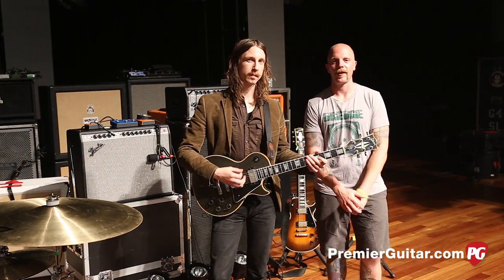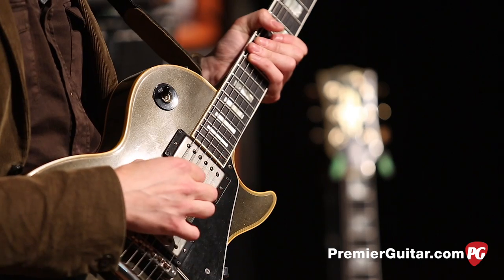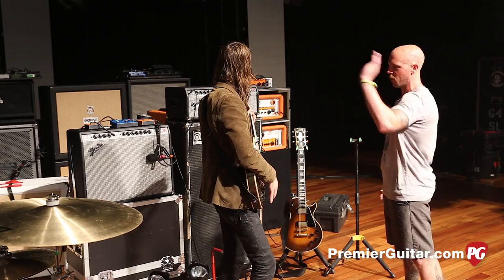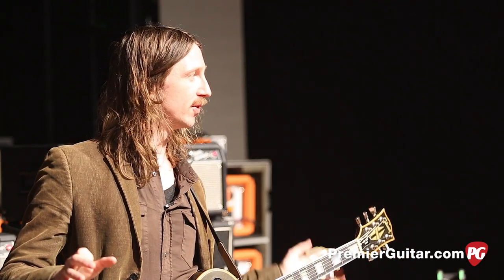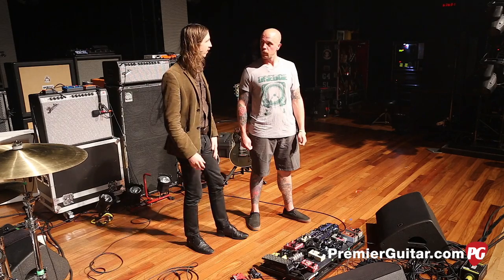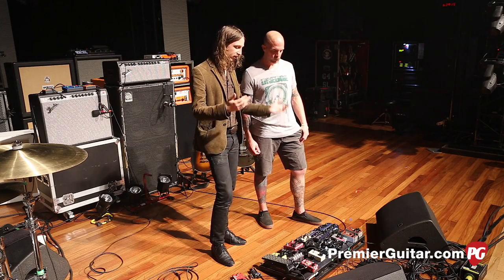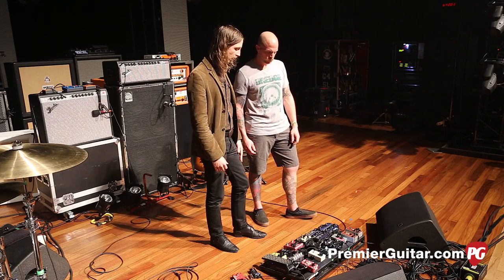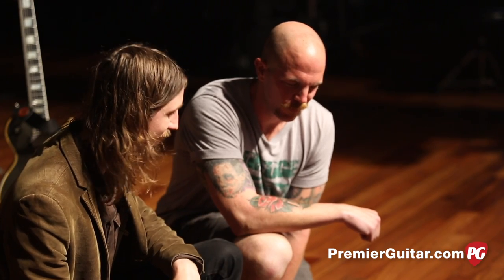Rig Rundown – Russian Circles' Mike Sullivan [2017]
Co-founding member Mike Sullivan updates PG-er Chris Kies before the band’s show at the Ryman in Nashville, TN, on what has changed in his live setup since our 2013 episode that was shot while the band recorded Memorial.

Mike’s current main squeeze is a 1985 Gibson Les Paul Custom that he bought in his hometown of Chicago at Rock N Roll Vintage. Since acquiring the guitar, he dropped in new pickups—a high-wound Lollar Imperial in the bridge and a standard Lollar Imperial in the neck. Sullivan goes with D’Addario NYXL .011–.056 strings and tunes this one to a DADGAD variant—C#-G#-D-G-C-A#. When it comes to picks, he’s been loyal to the Dunlop Max-Grip Jazz III since he found some inside a box for an Andy Timmons pedal.